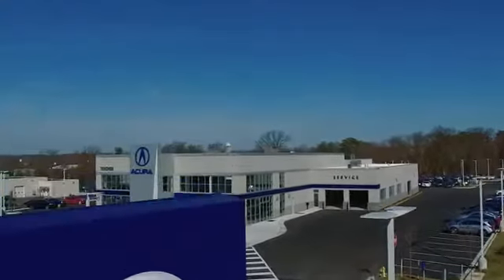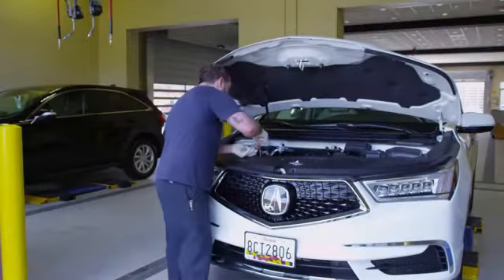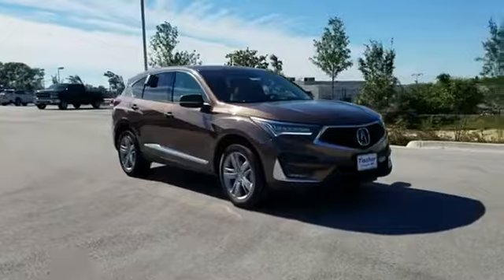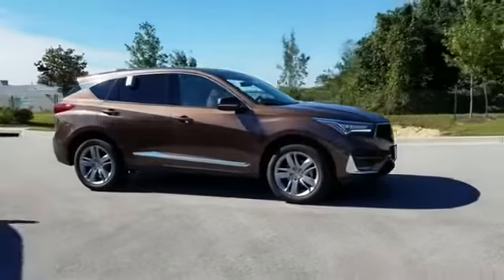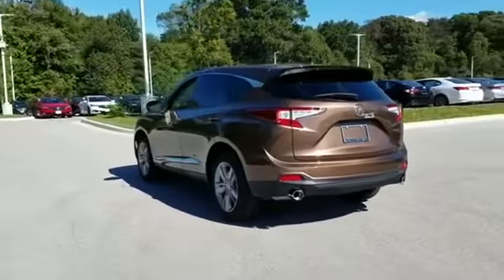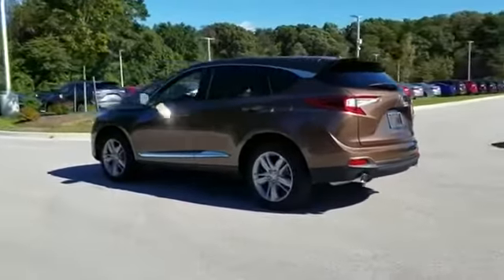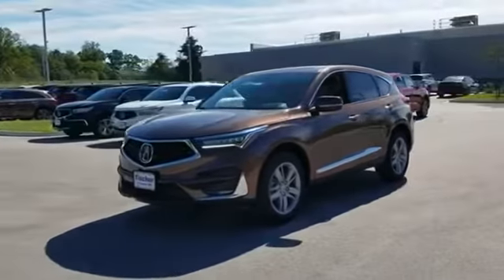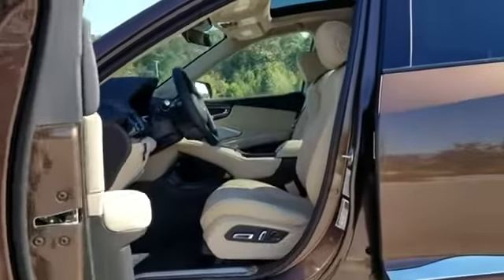2019 Acura RDX Columbia, Ellicott City, Silver Spring, Glen Burnie, College Park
2019 Acura RDX Columbia, Ellicott City, Silver Spring, Glen Burnie, College Park